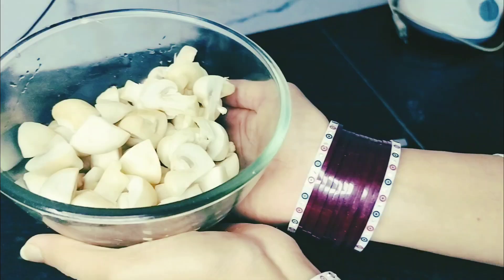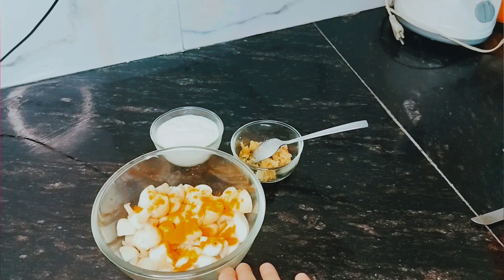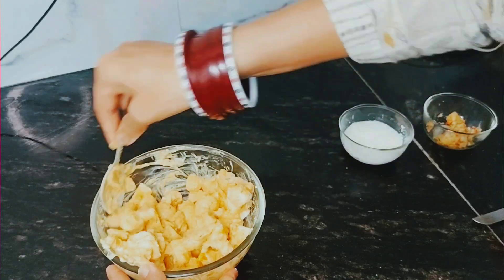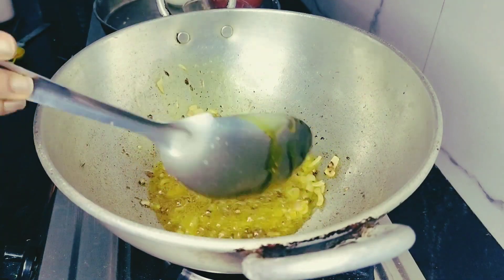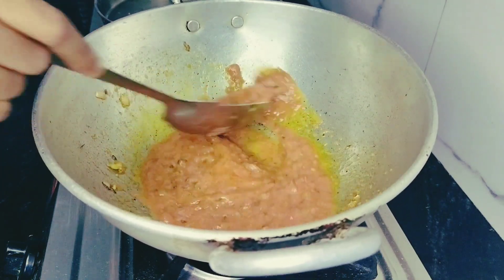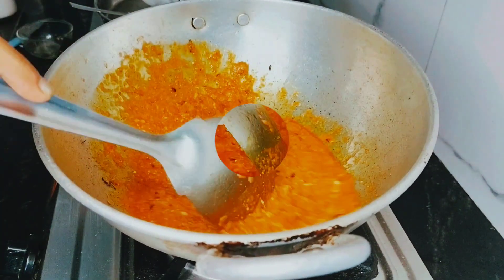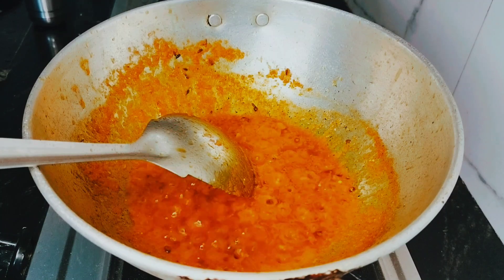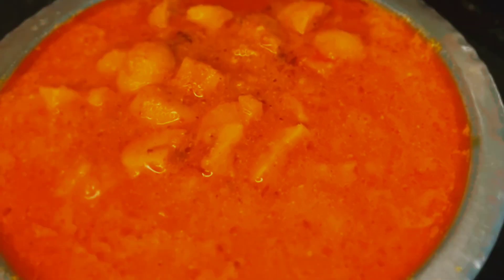मशरूम की सब्जी इस ट्रिक से बनायेगे तो नॉनवेज भूल जायेंगे| Cooker Mushroom Masala | Mushroom Ki Sabji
MasalaMushroomRecipe mushroomrecipe Masala mushroom recipe is an easy and quick masala curry a tasty butter masala mushroom make in pressure cooker mushroom masala. Mushroom masala recipe is a restaurant style recipe kadhai mushroom masala. Restaurant-style mushroom curry in just 20 minutes that’s the perfect chapati and roti side dish. How to cook restaurant style mushroom masala an easy cooking recipe.

Musician: @iksonmusic